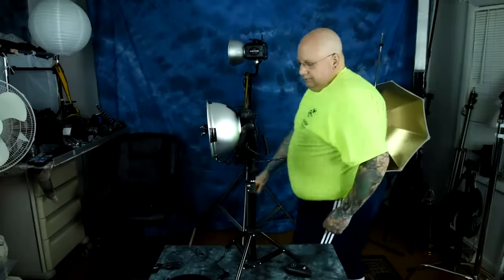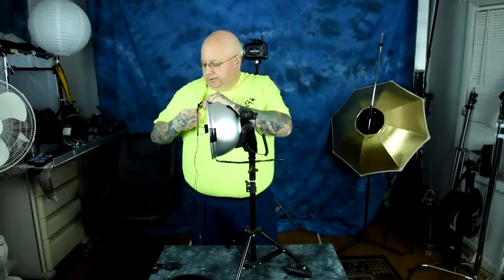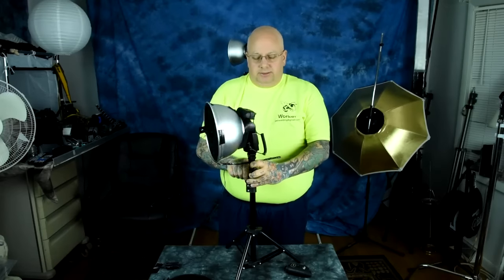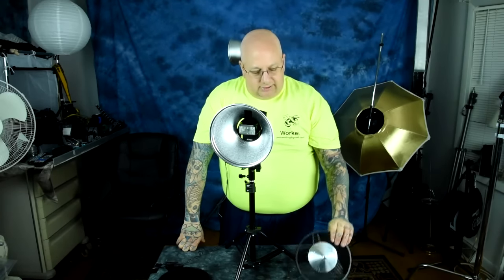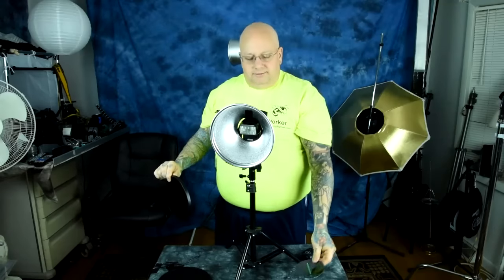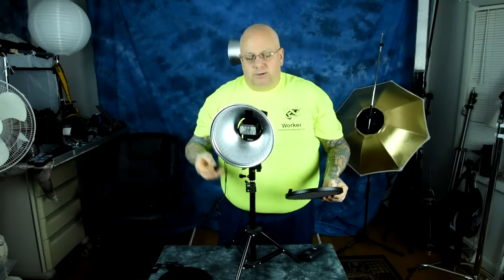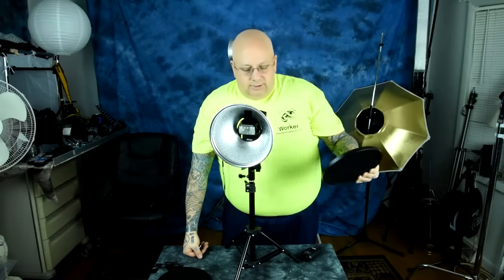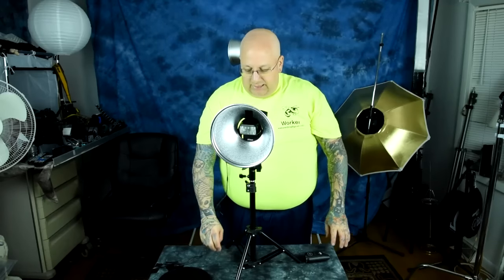Angry Photographer: The 4 STEPS of Professional Photography & Lighting